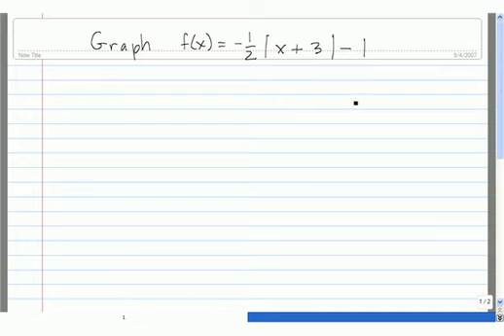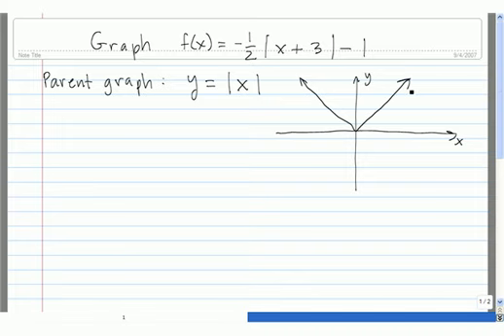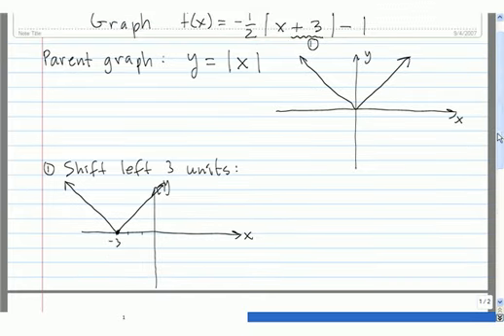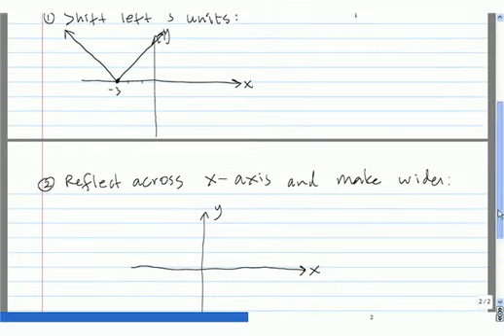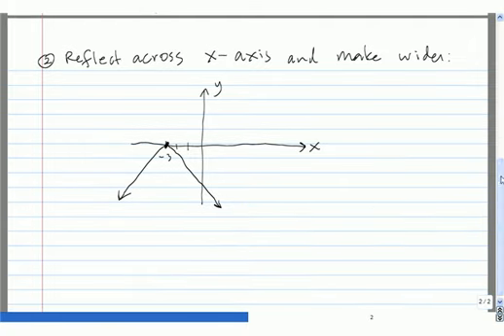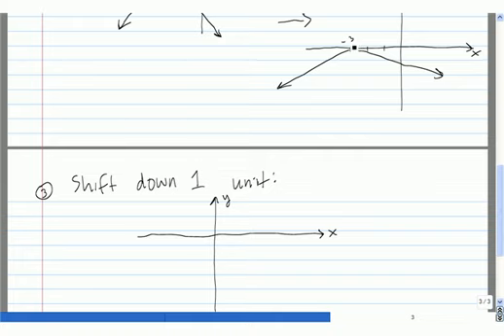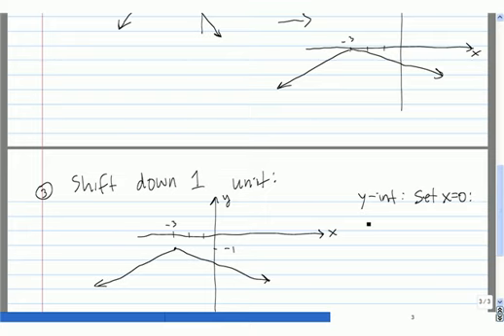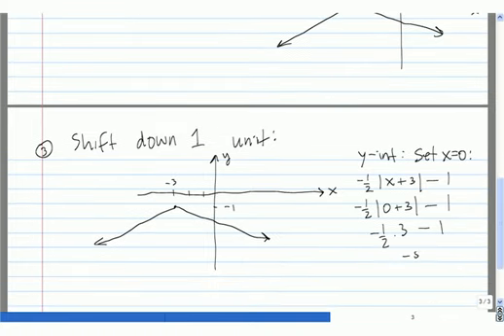Graphing absolute value functions 1